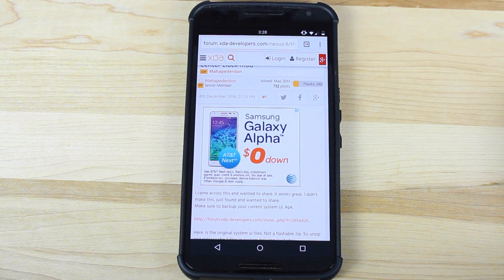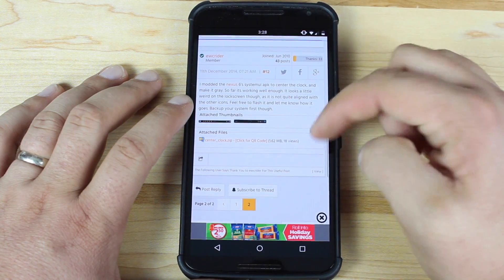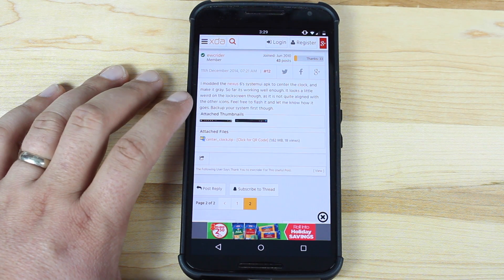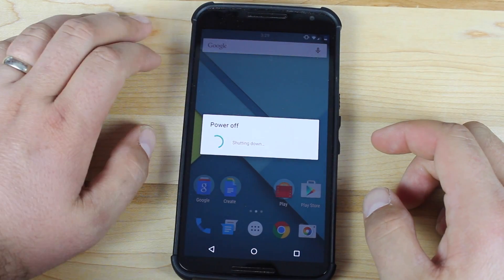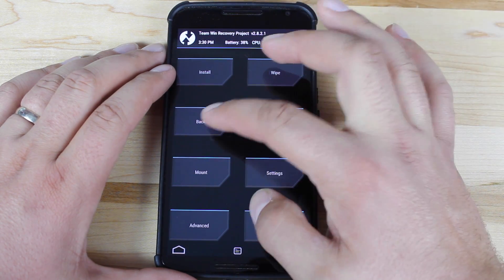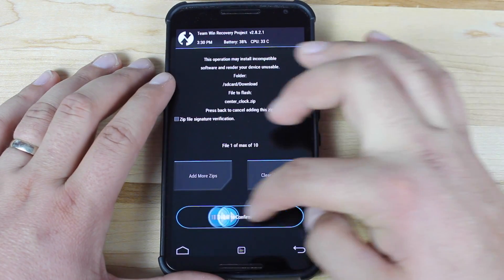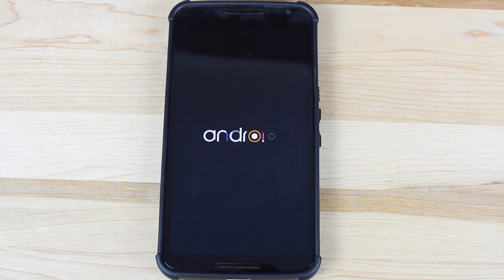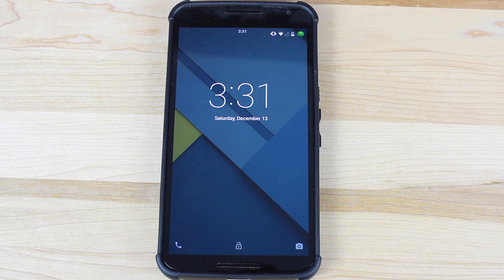Nexus 6 How To Enable Center Clock MOD